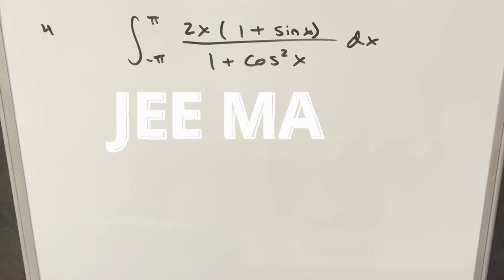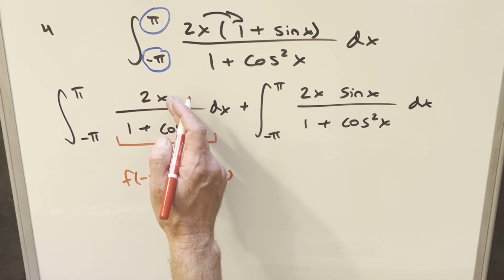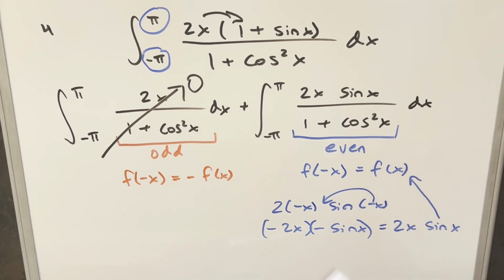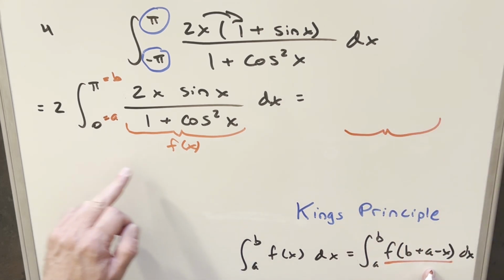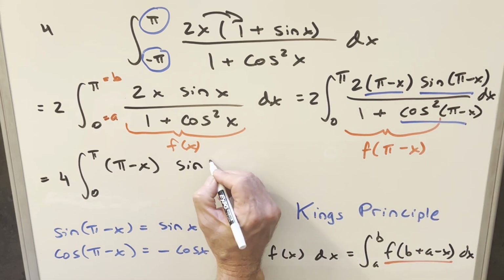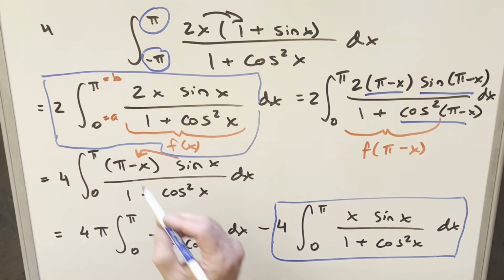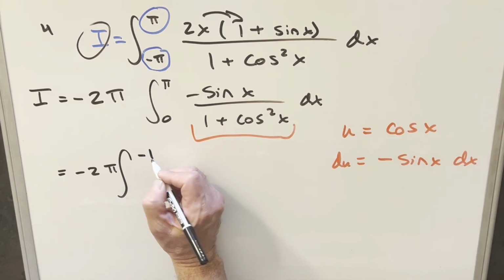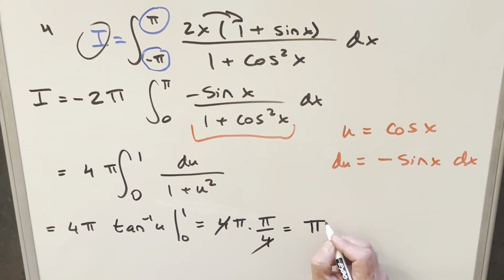JEE Main 2002